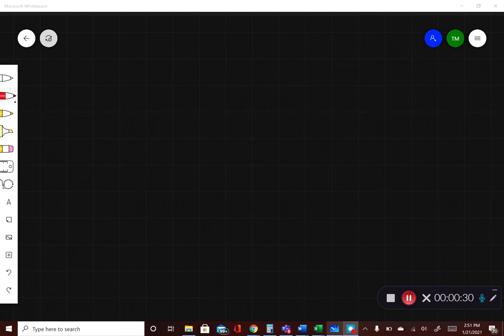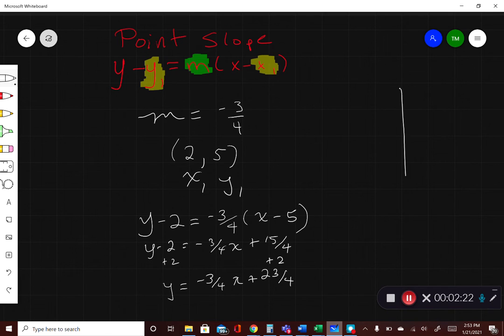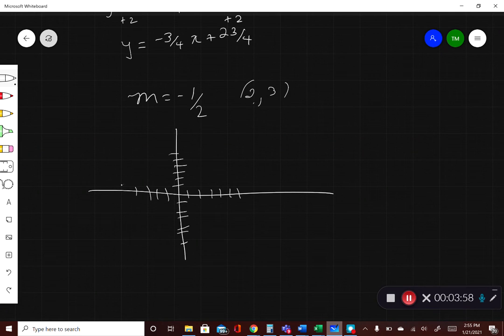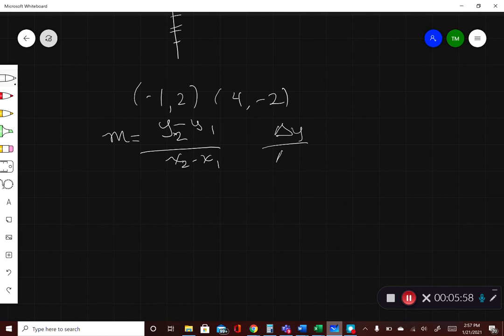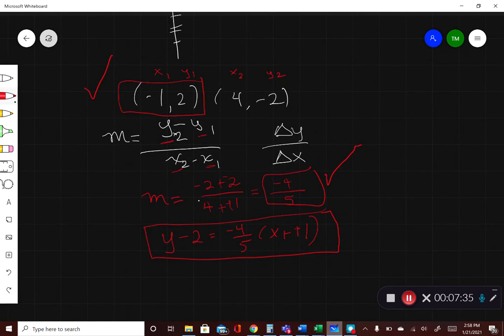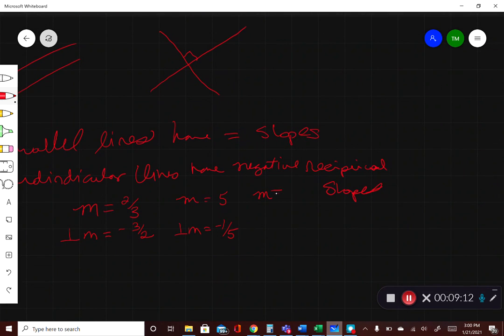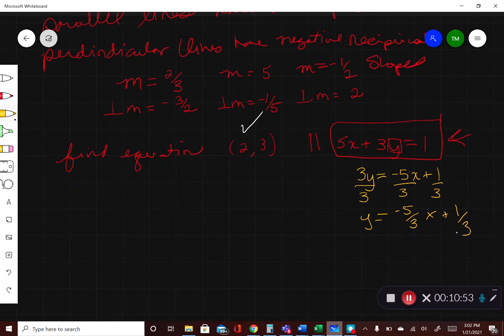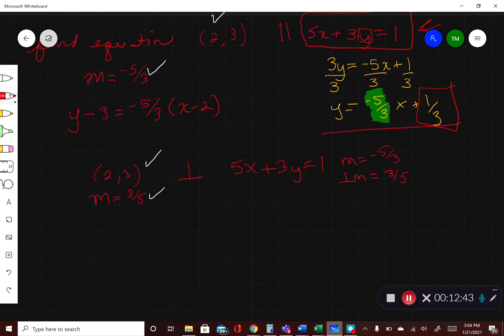Using Point Slope Form of a line to Write and Graph Equations and Parallel and Perpendicular Slopes.